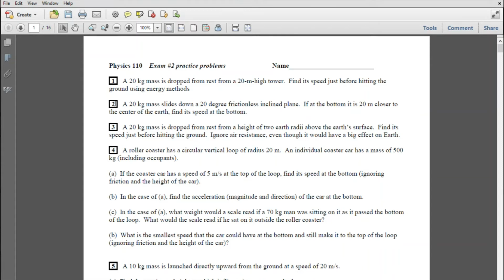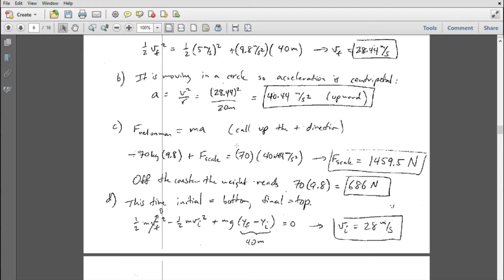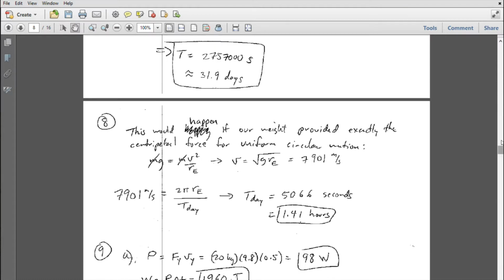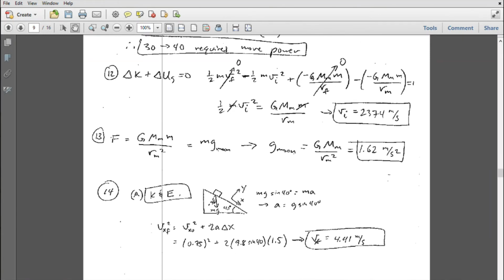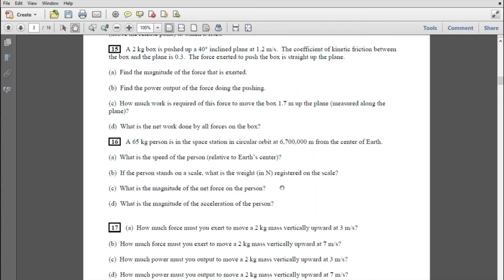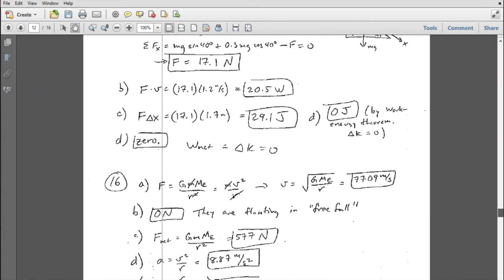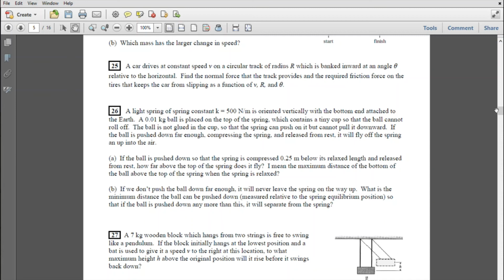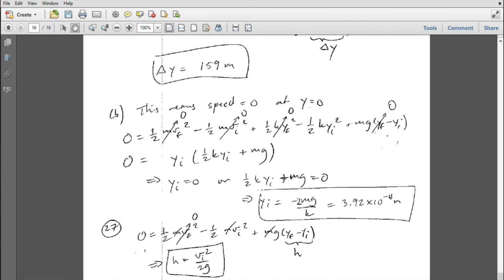p110 video gr e2practice solutions sp20